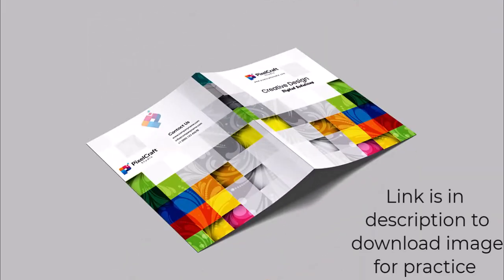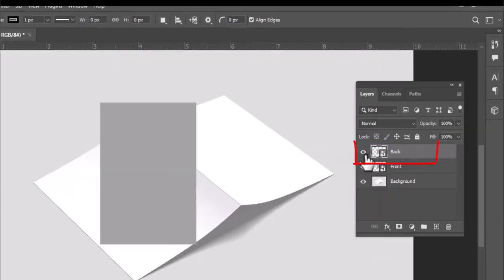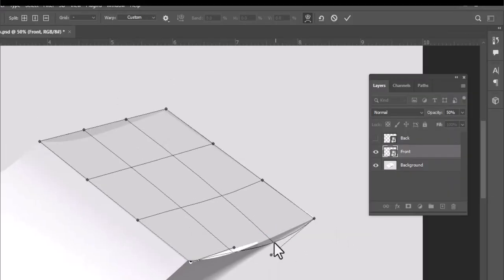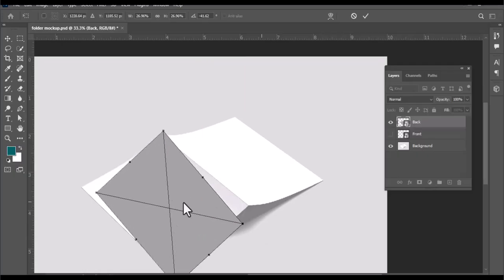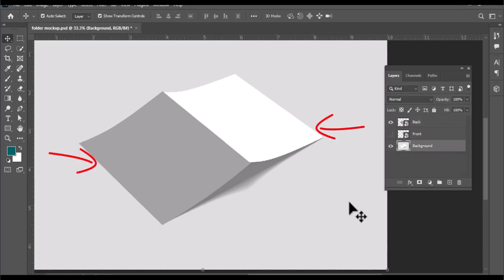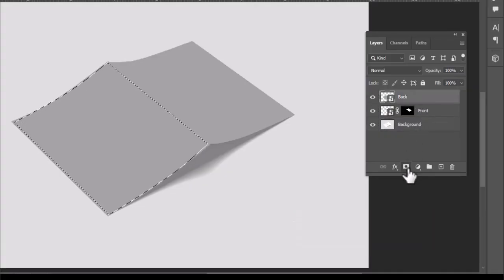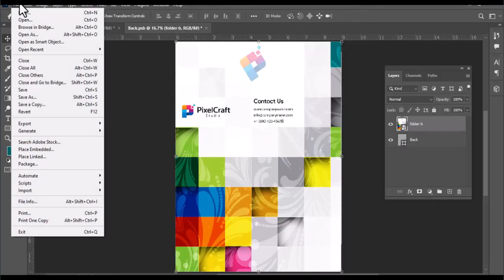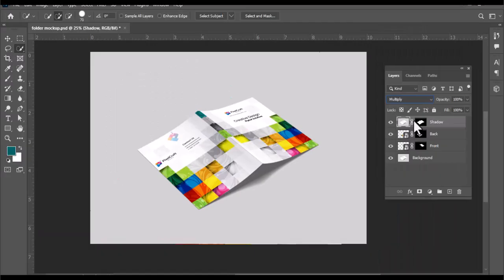How to Create a Presentation Folder Mockup in Photoshop | Adobe Photoshop Tutorial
In this Photoshop tutorial, you will learn how to create a realistic presentation folder mockup in Photoshop step by step. This method allows you to place your own folder design easily using smart objects and masks to achieve a professional result.

This tutorial is perfect for graphic designers, beginners, and branding designers who want to present their stationery designs in a professional way.

In this video you will learn:
• How to create a folder mockup in Photoshop
• Using smart objects for design placement
• Masking techniques for realistic results
• Adding shadows for a professional mockup